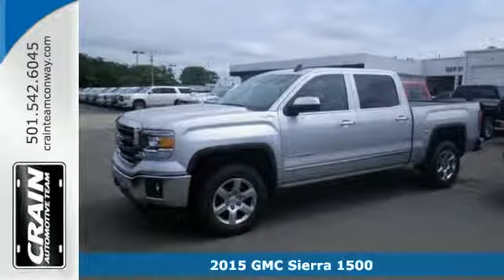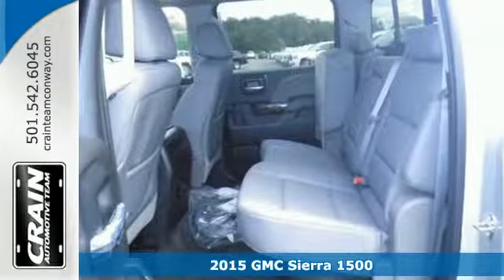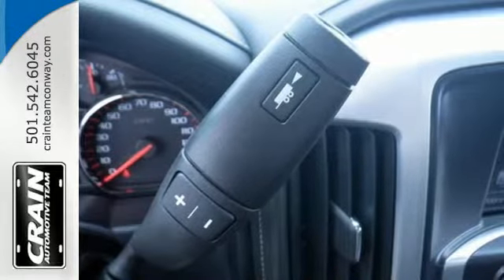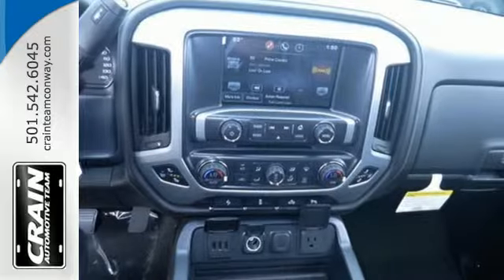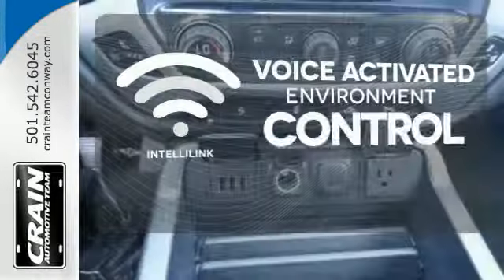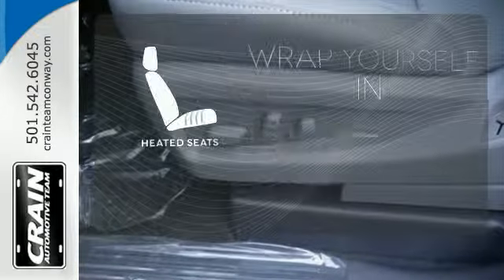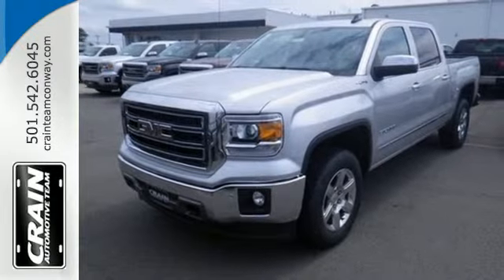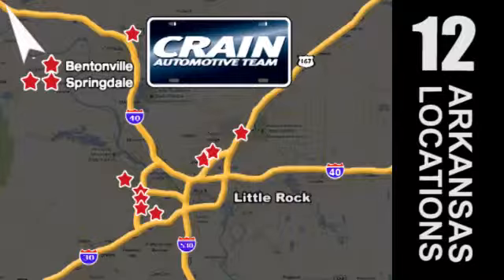2015 GMC Sierra 1500 Conway AR Little Rock, AR 5GT6798 - SOLD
Year: 2015
Make: GMC
Model: Sierra 1500
Trim: SLT LOADED
Transmission: Automatic
Color: Quicksilver Metallic
Interior: Jet Black/Dark Ash
Stock #: 5GT6798
VIN: 3GTU2VEC0FG448335
Thank you for visiting another one of Crain Buick Conway's online listings! Please continue for more information on this 2015 GMC Sierra 1500 SLT with 0 miles. This GMC includes: ENGINE, 5.3L ECOTEC3 V8 WITH ACTIVE FUEL MANAGEMENT, DIRECT INJECTION Flex Fuel Capability 8 Cylinder Engine SEATS, FRONT FULL-FEATURE LEATHER-APPOINTED BUCKET Seat Memory Power Passenger Seat Heated Front Seat(s) Leather Seats Power Driver Seat Passenger Adjustable Lumbar Driver Adjustable Lumbar Bucket Seats SUNROOF, POWER Sun/Moon Roof Sun/Moonroof TRANSMISSION, 6-SPEED AUTOMATIC, ELECTRONICALLY CONTROLLED A/T 6-Speed A/T *Note - For third party subscriptions or services, please contact the dealer for more information.* You deserve a vehicle designed for higher expectations. This GMC Sierra 1500 delivers with a luxurious, well-appointed interior and world-class engineering. Handle any terrain with ease thanks to this grippy 4WD. Whether you're on a slick pavement or exploring the back country, you'll be able to do it with confidence. Intricately stitched leather and ergonomic design seats are among the details in which test drivers say that GMC Sierra 1500 is in a league of its own Every new and pre-owned vehicle is backed by the Crain Commitment, including our 100% low price guarantee, a 100 hour love it or leave it exchange policy, and a 100 year 100,000 mile warranty. The Crain Team's Got 'Em!

Address:
1003 North Museum Road